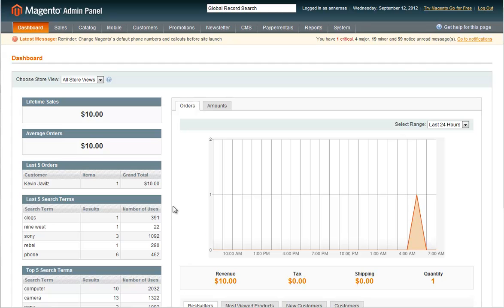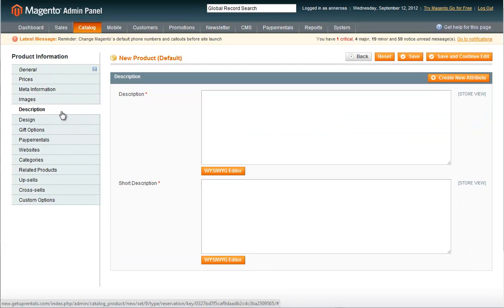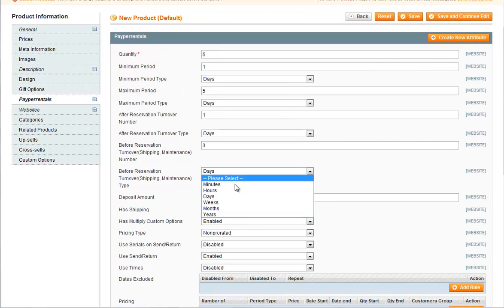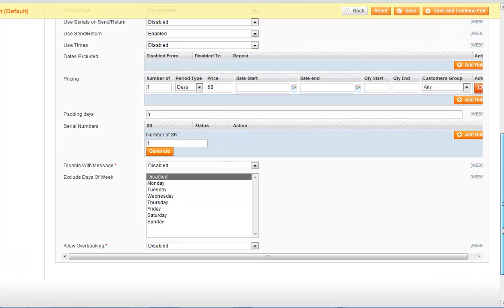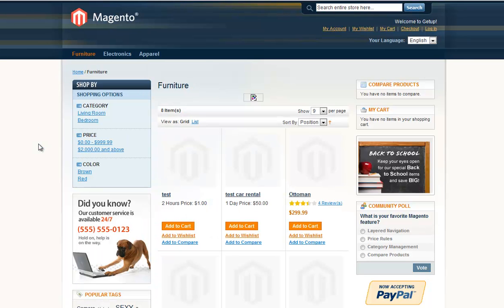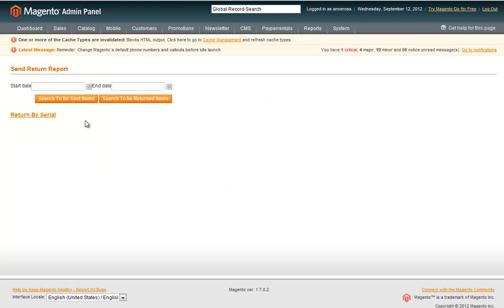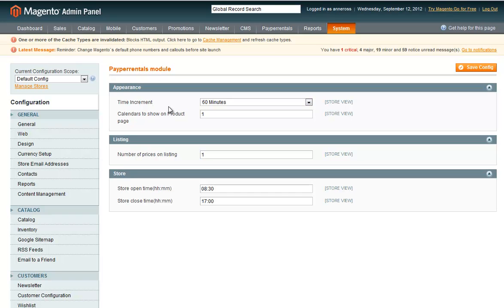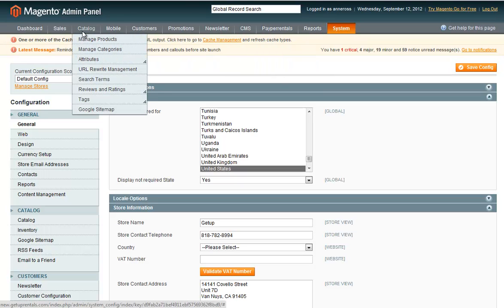Magento Rental Booking E-commerce Hire Solution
Overview of our Magento rental / hire booking system manages rental inventory, bookings, and serial numbers for your rental business. Includes quantity rental inventory reports, send and return reports, and multiple price points for rentals. Full calendar and time of day support.